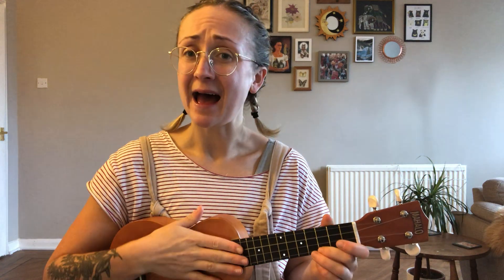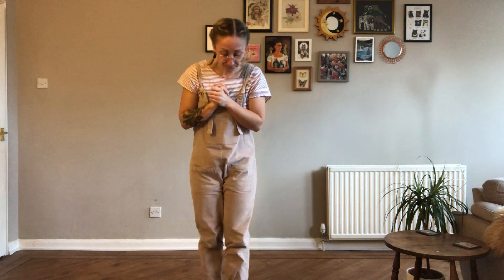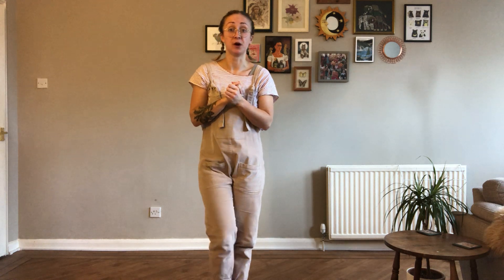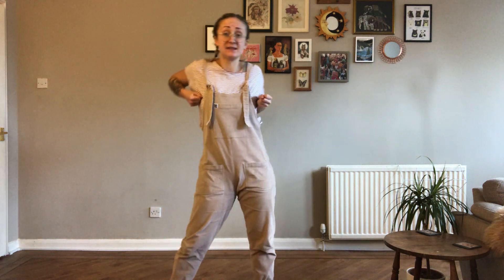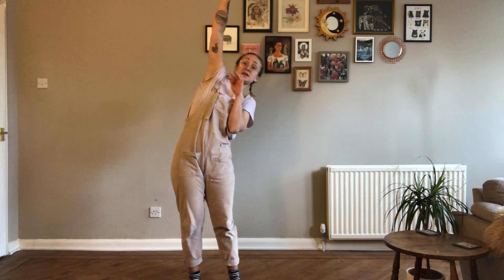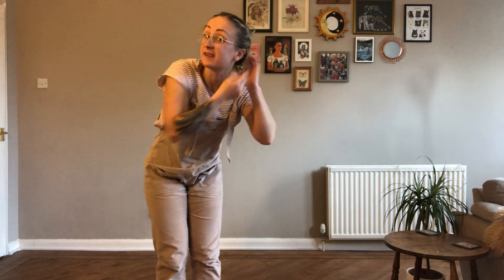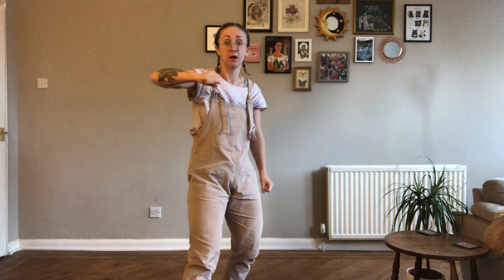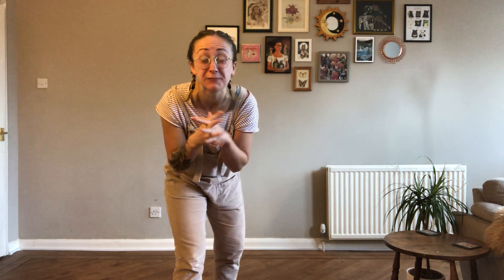South Lodge Class 1 Block 1, week 1 (Rain Rain)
Hello Song
Warm Up
Rain Rain